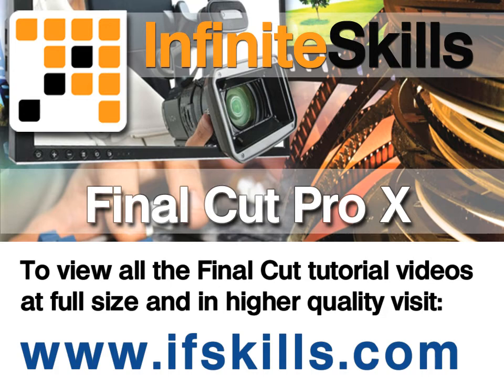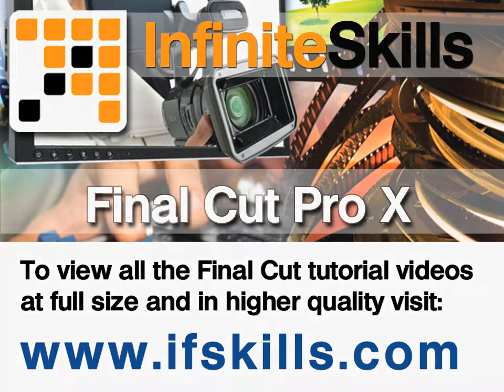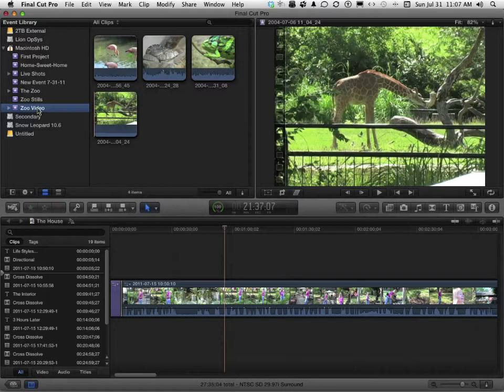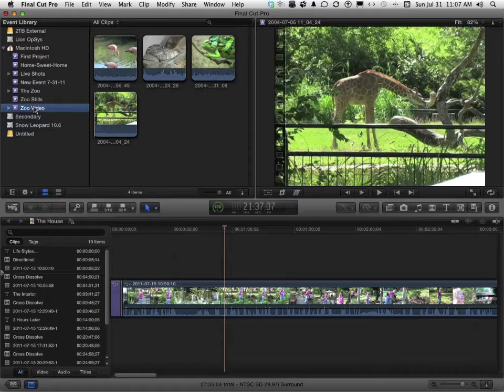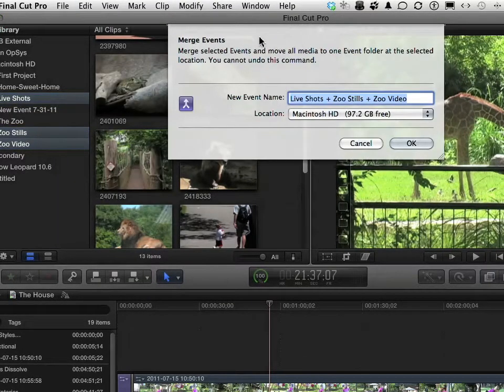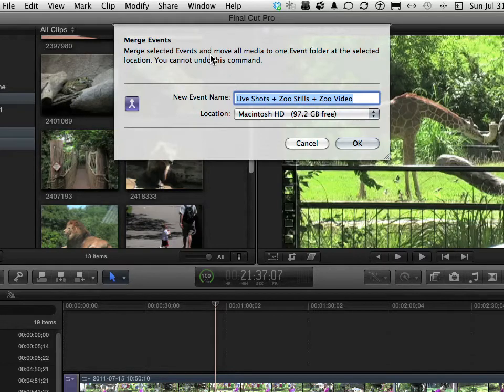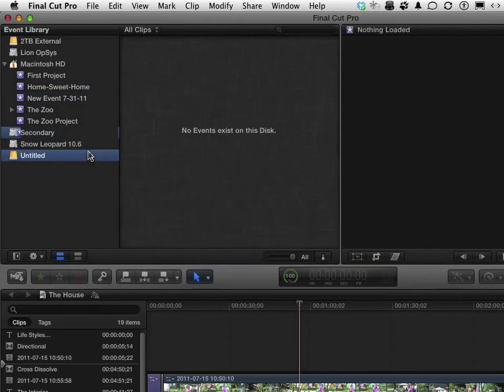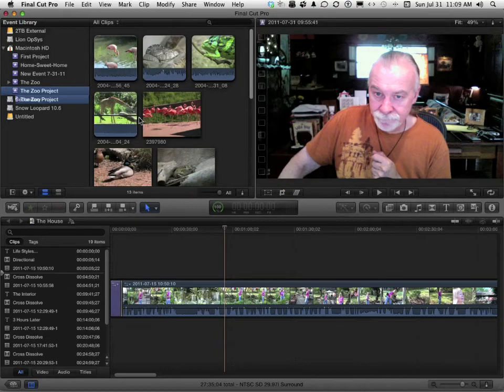Apple Final Cut Pro X Tutorial - Merge Events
Author Andy Anderson shows how to merge events in the redesigned Final Cut interface in this tutorial demo from InfiniteSkills. YouTube